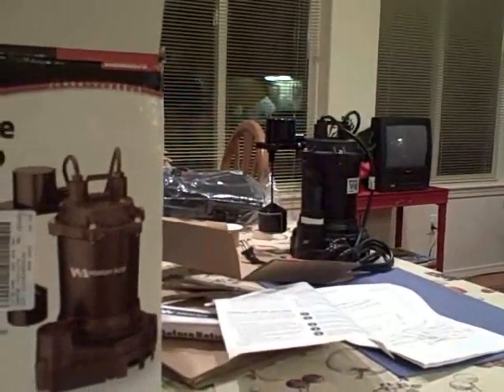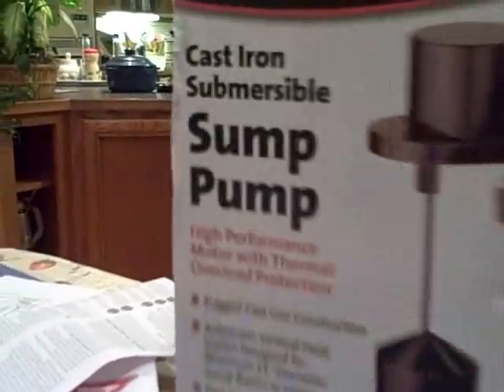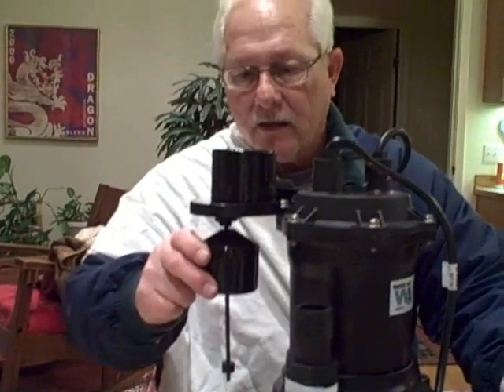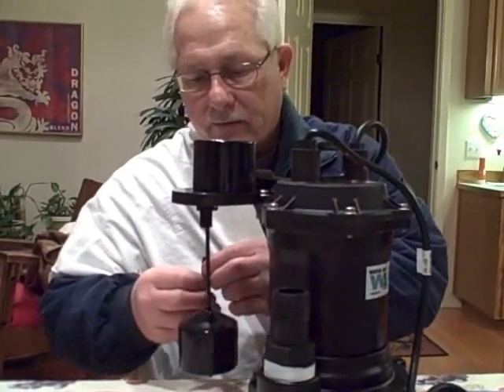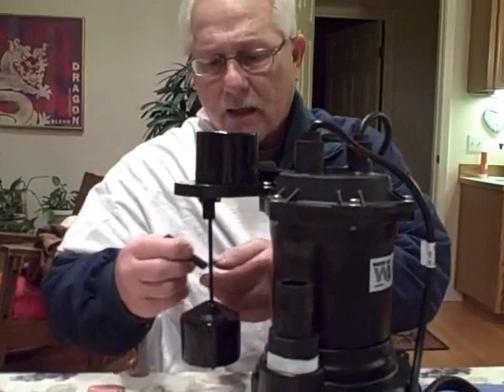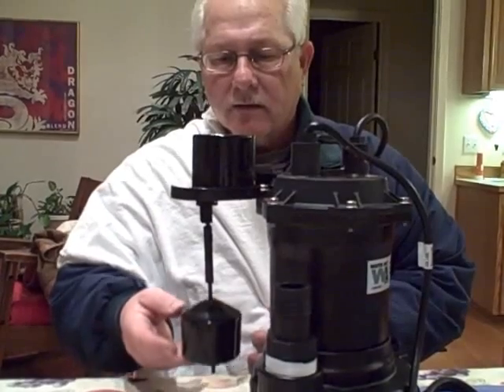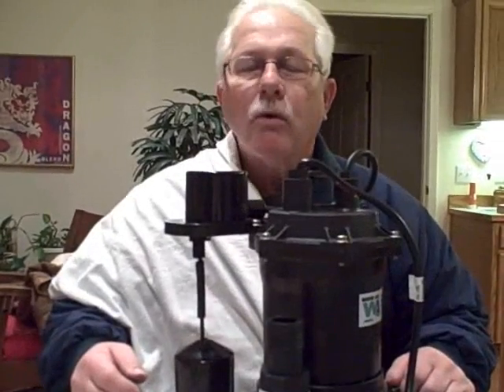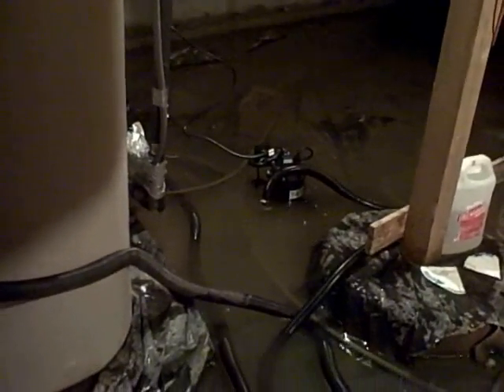Adjustment to Pump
Jim added an adjustment to the new sump pump so it can just sit on the floor of the crawlspace and 'wait for water.'  (I wasn't sure about using something named 'BOMBA.') The box says it can pump 49 gal per minute up 5 feet. January 9, 2009.